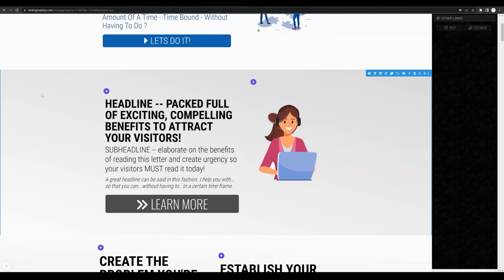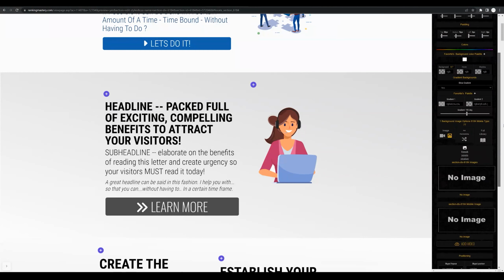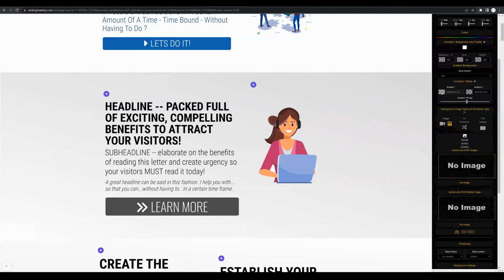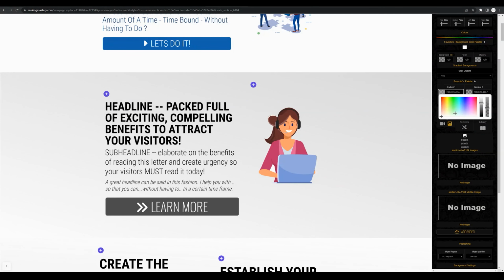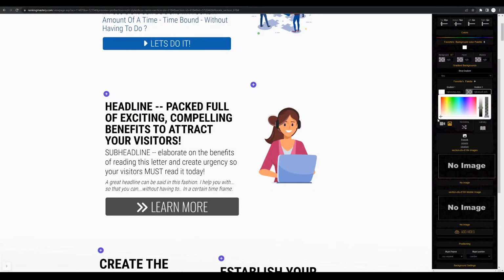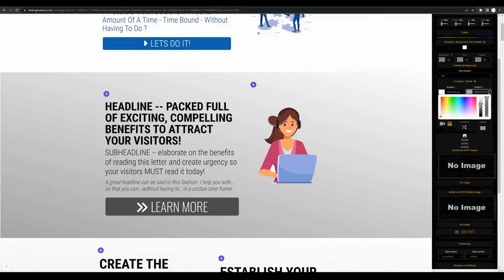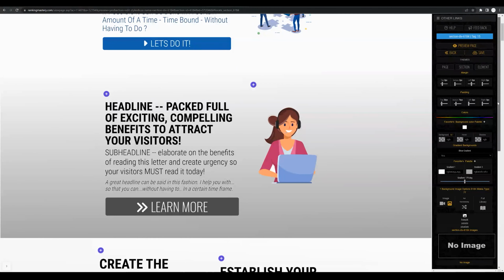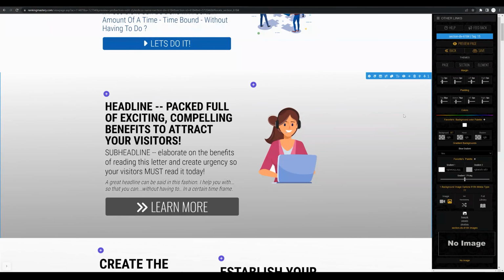Adding Gradients To Section Backgrounds